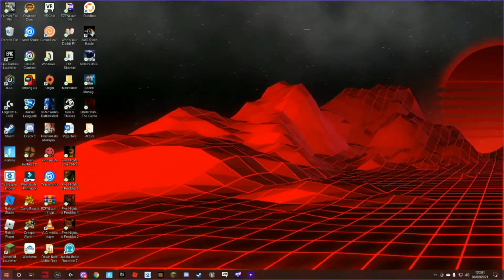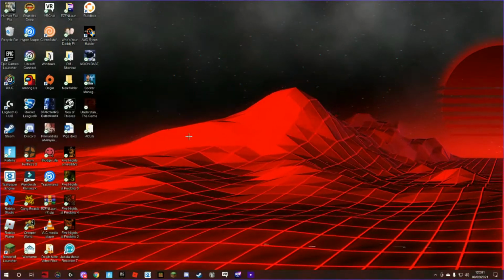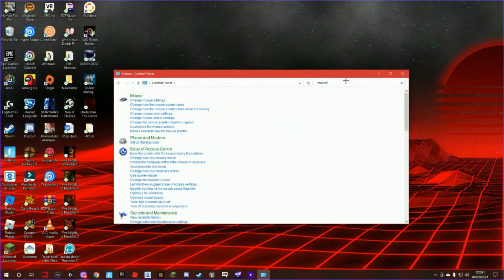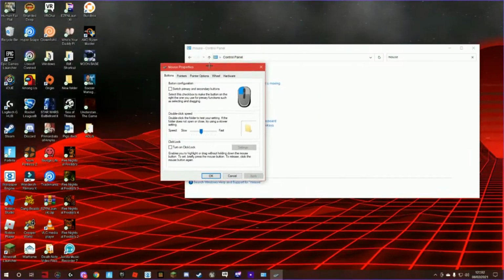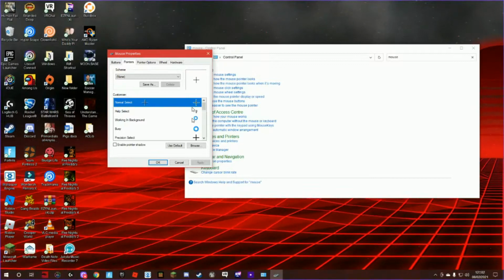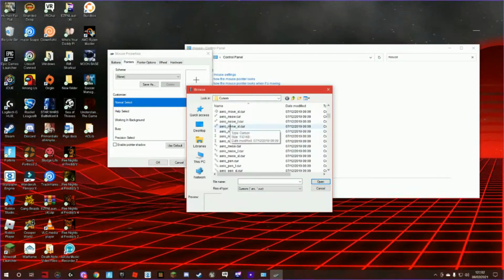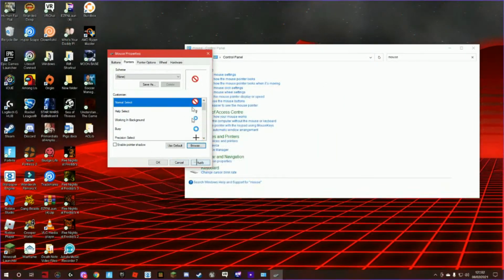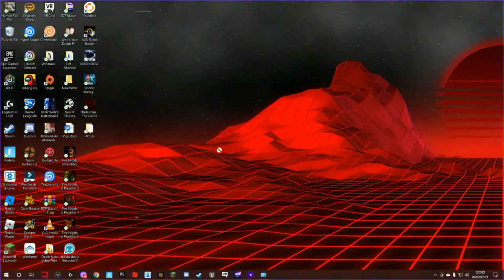How to change your cursor! (Windows 10)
And This is made by flimora A good editing app Please Use it Pros at editing use it so i recommend You using it to.